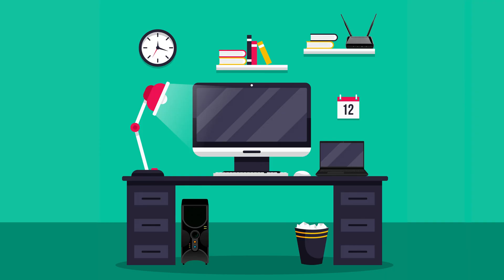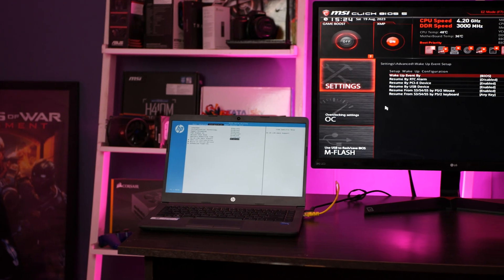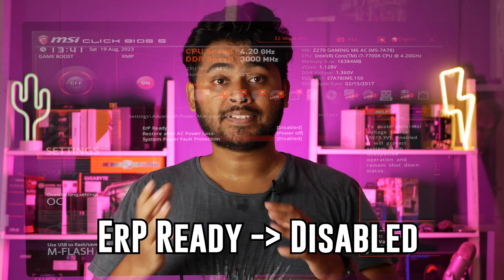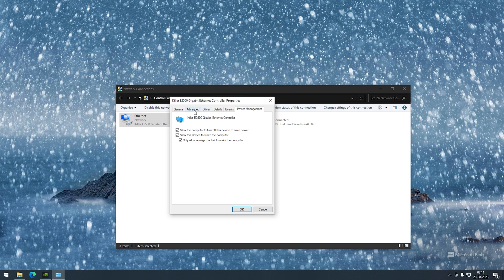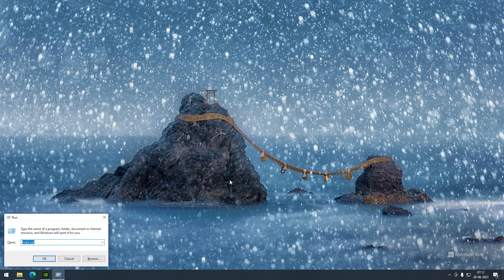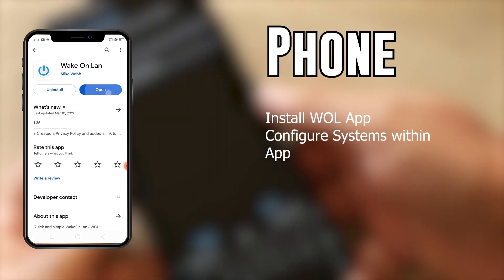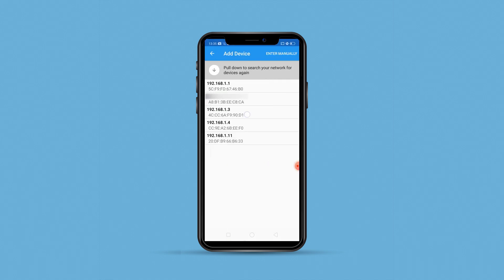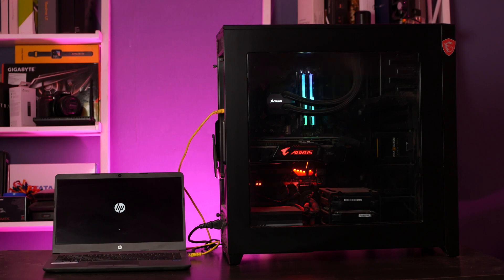Switch on laptop/pc from Cellphone - Wake On LAN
I have always to used my laptop with the lid closed since it is always connected to my external monitor and k/b.
But it is always a hassle to switch it on, so I started using the WOL (Wake On Lan) feature to switch it on via by cellphone.
If you are someone who wants to do the same, this video is for you!

Timecodes
0:00 - Intro
0:08 - Demo
0:23 - Set Up
0:52 - Overview
1:03 - BIOS Settings
1:30 - Laptop BIOS
1:36 - PC BIOS
2:02 - Windows Settings
2:42 - Ethernet Settings
3:31 - Power Configuration
4:08 - Phone Settings
4:29 - App Configuration
5:21 - Waking Up PC/Laptop
5:48 - Closing

Source: Pixabay
Artist: Penguin Music